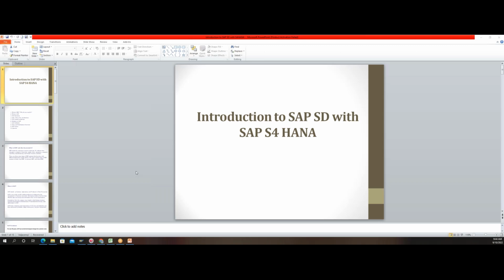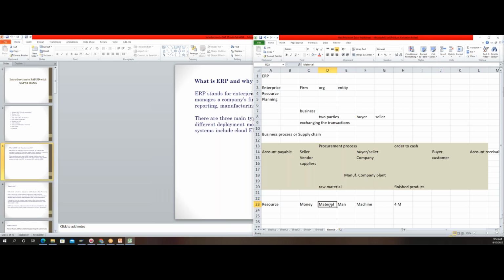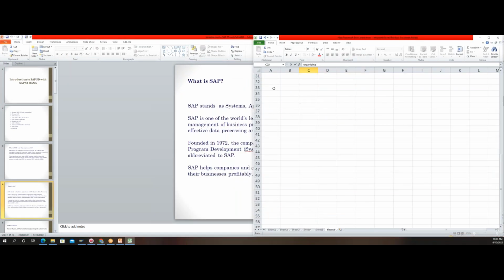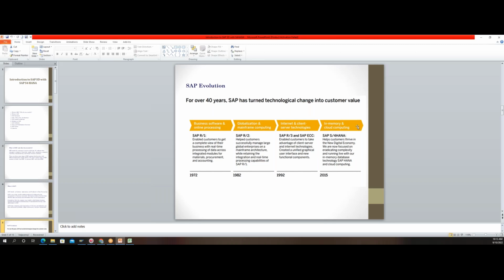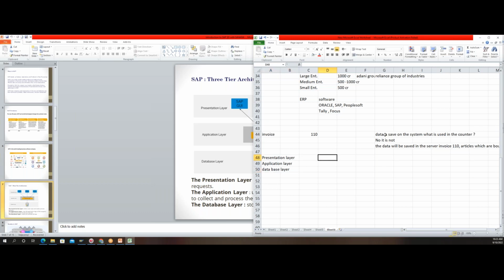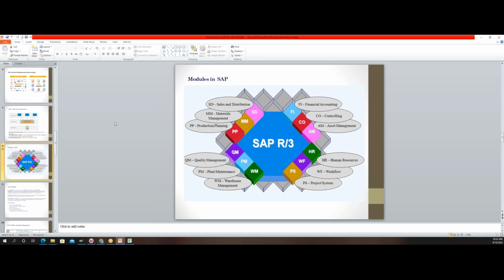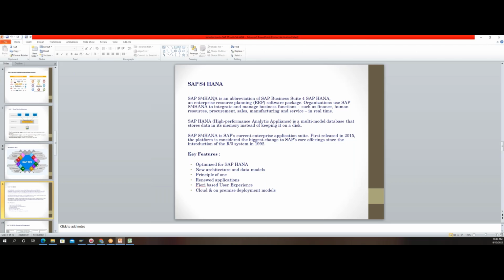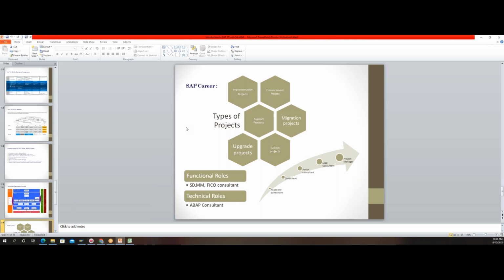SD With S4 HANA|| INDEXiT